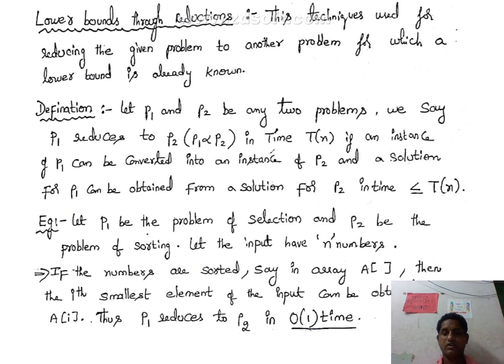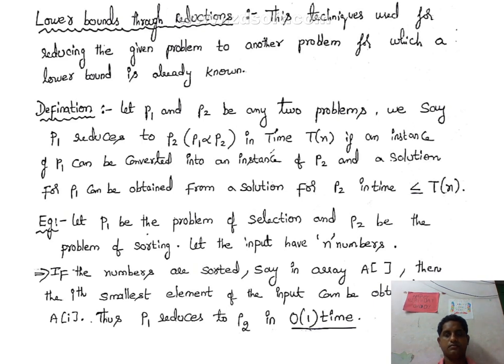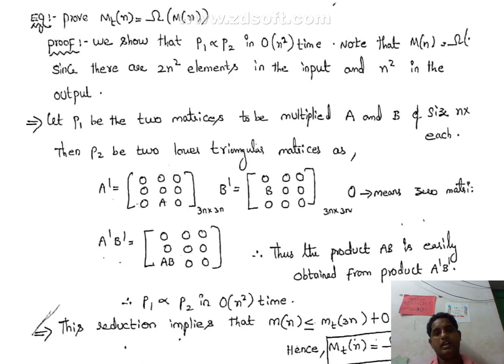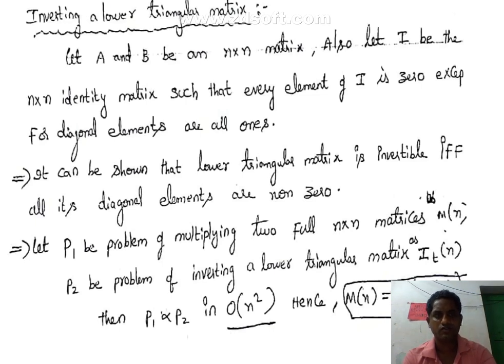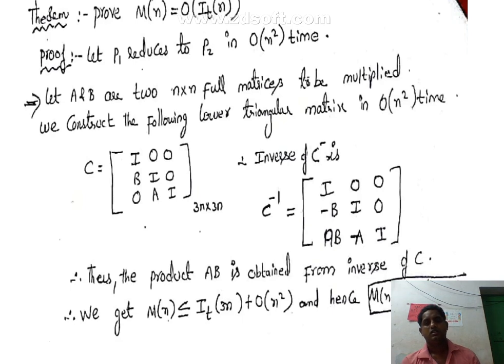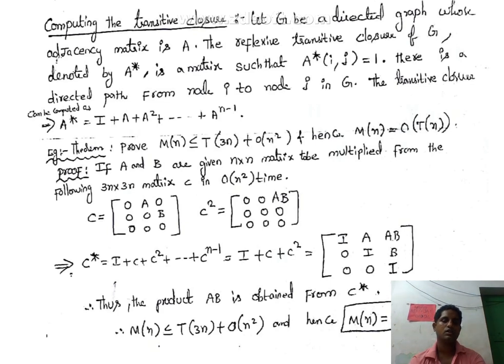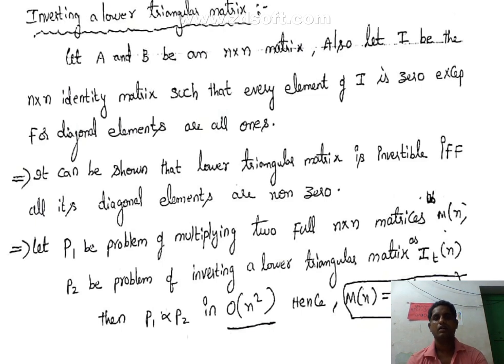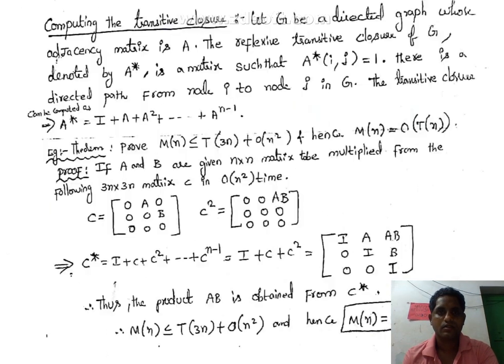UNIT-4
TRIANGULAR MATRICES INHERITABLE MATRIX